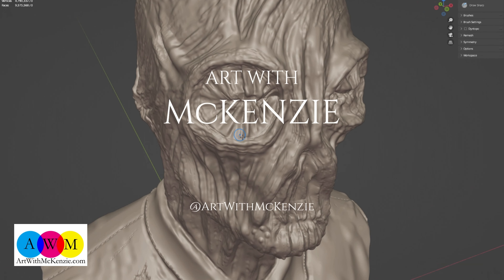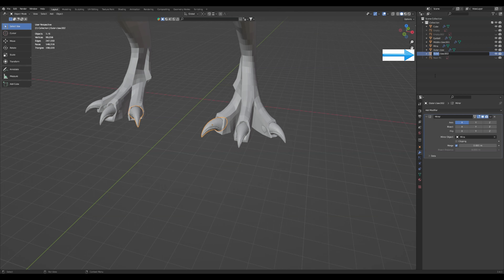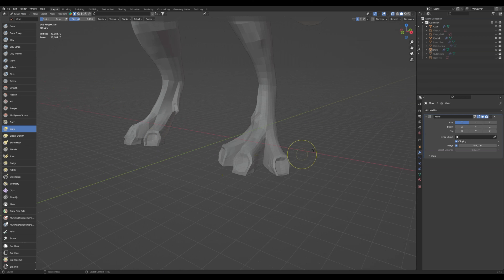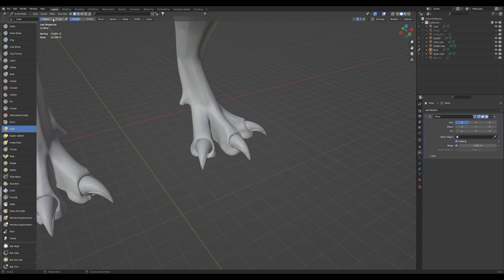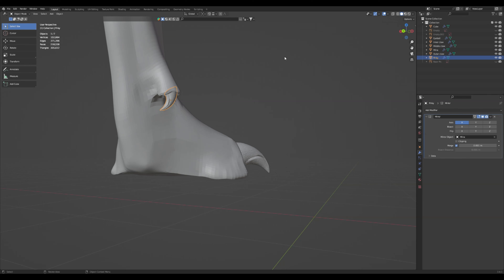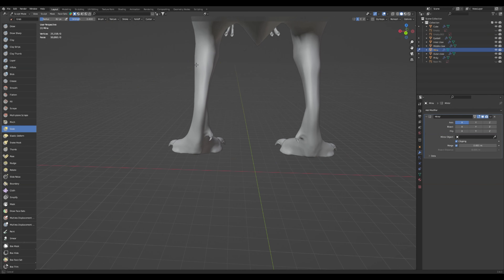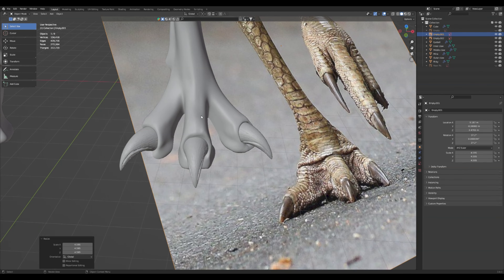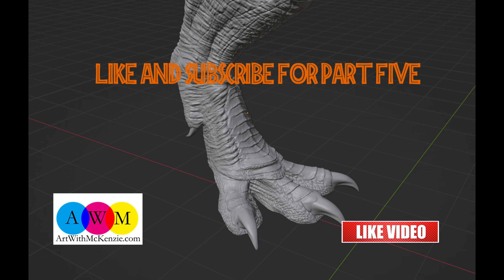Modeling a T Rex in Blender Part 4 Tutorial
Part 4 in a series of how to tutorials to model a complete T rex and detailed sculpting for 3D printing. Today we put in some claws and start sculpting and smoothing details.

Thank you for checking out my YouTube channel. I’m a self taught artist who paints portraits, sculpts, 3D prints, and creates resin art. I’m a combat veteran with PTSD, so creating art helps calm my mind and soothe my soul.